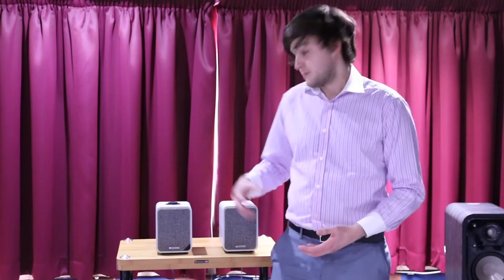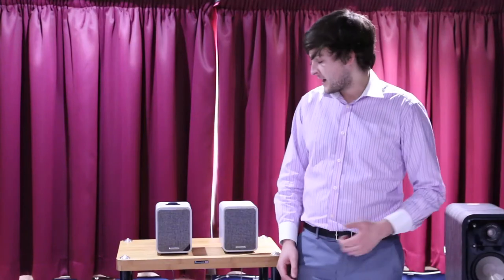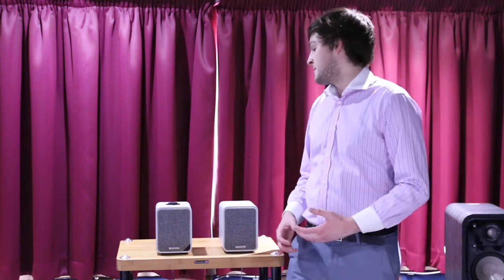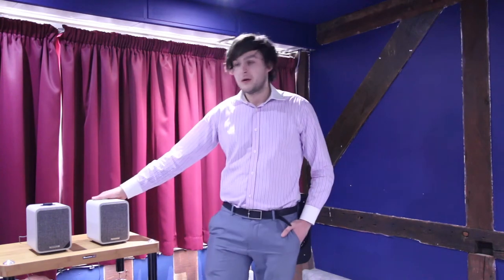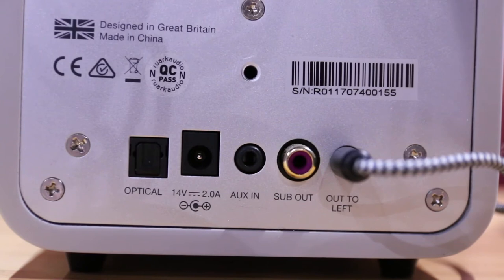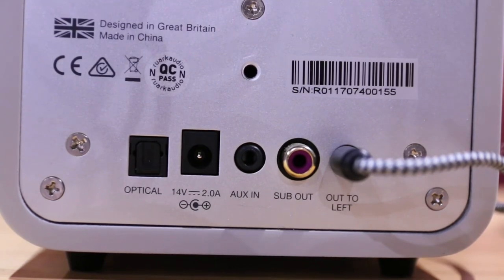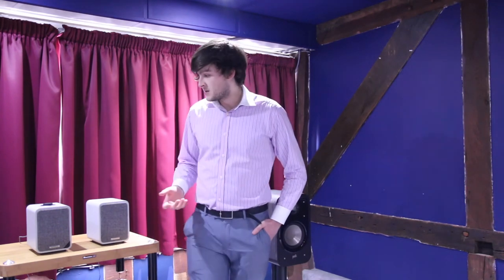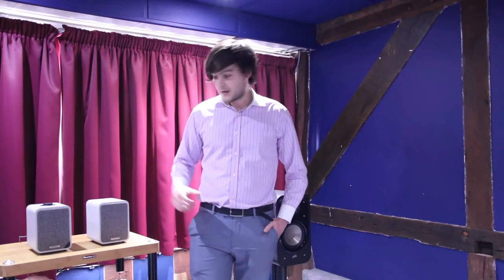Ruark MR1 MkII Active Bluetooth Speakers Review & Demonstration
Our Salesperson, Tom, demonstrates the Ruark MR1 MkII Active Bluetooth Speakers

The Ruark Audio MR1 MK2 Active Bluetooth Speaker may look very similar to the previous models, but when looking closer, you will realise that a lot of time, attention and care has been poured into making this latest model even better than all of its predecessors

Or
Pop into the store at:
Frank Harvey HiFi Excellence
163 Spon Street
Coventry
CV1 3BB